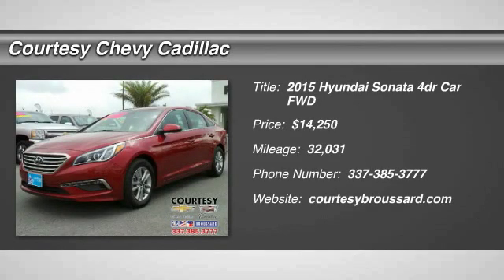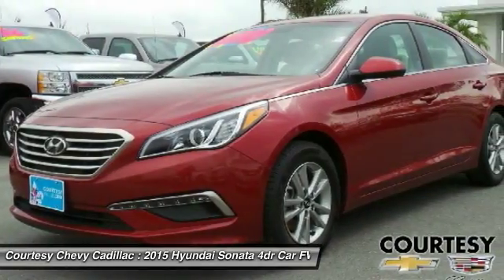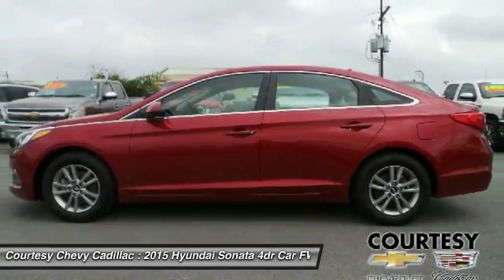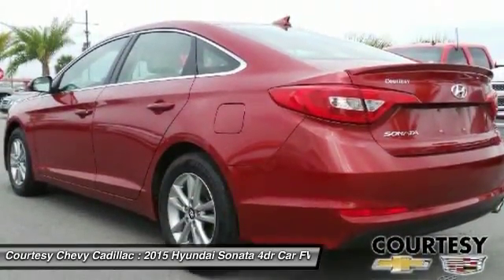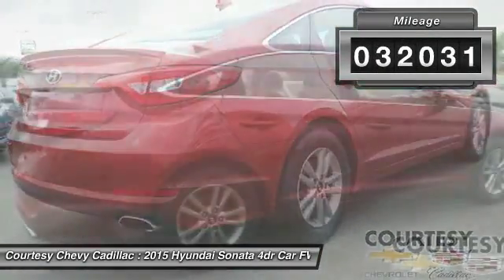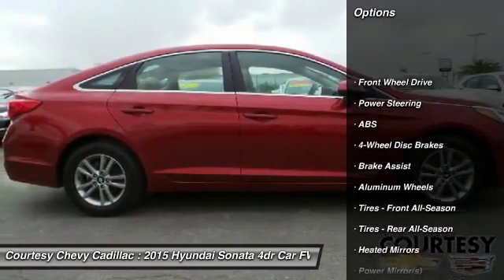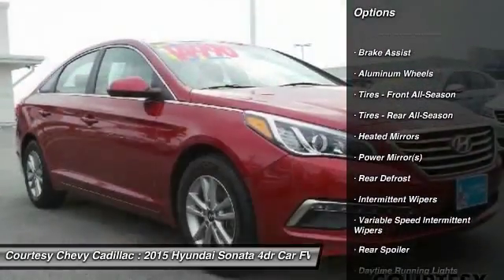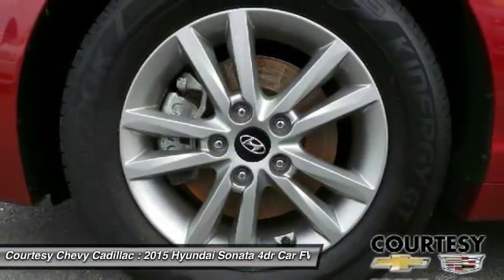2015 Hyundai Sonata UN2035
2015 HYUNDAI SONATA Broussard, LA
Stock# UN2035

Grand and graceful, this 2015 Hyundai Sonata banished all limitations in creating every last detail. With a Regular Unleaded I-4 2.4 L/144 engine powering this Automatic transmission, this ride is an intoxicating mix of precision and charm. It has the following options: Window Grid And Roof Mount Antenna, Wheels: 16 x 6.5J Aluminum Alloy, Valet Function, Urethane Gear Shift Knob, Trunk Rear Cargo Access, Trip computer, Transmission: 6-Speed Automatic w/SHIFTRONIC -inc: OD lock-up torque converter, shift lock and SHIFTRONIC manual shift mode, Transmission w/Driver Selectable Mode, Tires: P205/65R16, and Tire Specific Low Tire Pressure Warning . Visit Courtesy Chevy Cadillac at 1345 S Evangeline Thruway, Broussard, LA 70518 today.